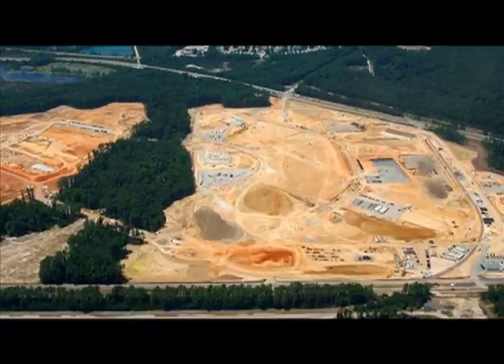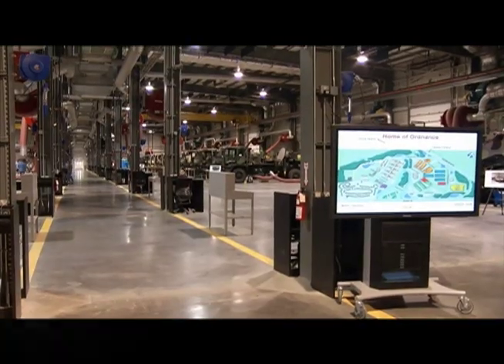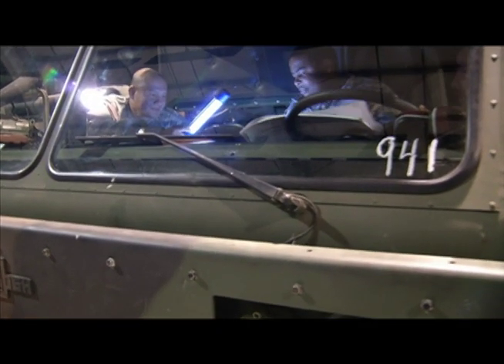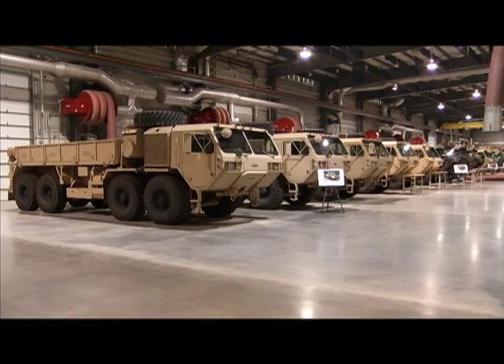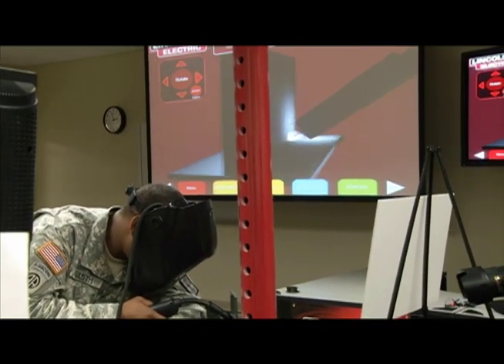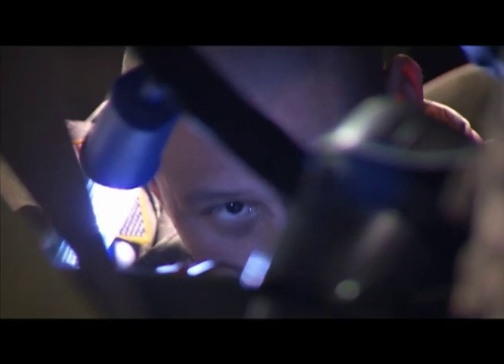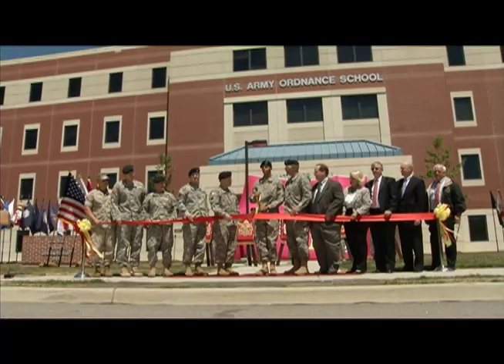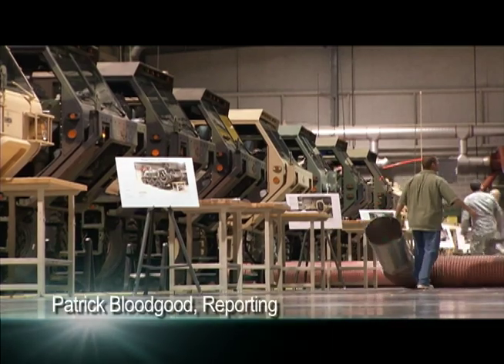Army Ordnance School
USACE construction on the Army Ordnance School is impacting training for our warfighters.  Patrick Bloodgood reports in this video.